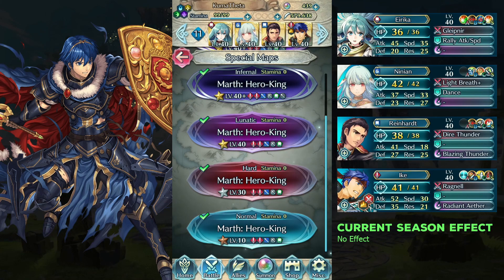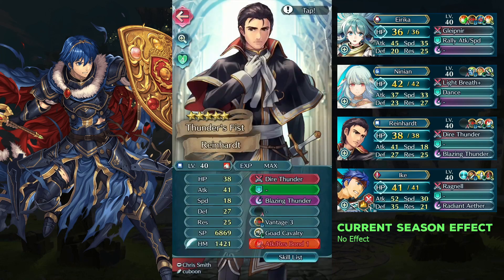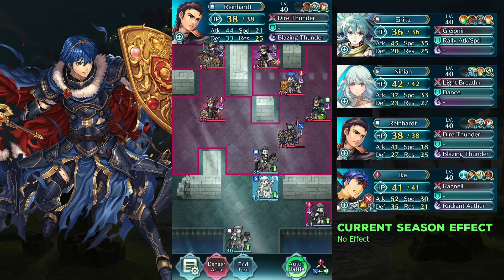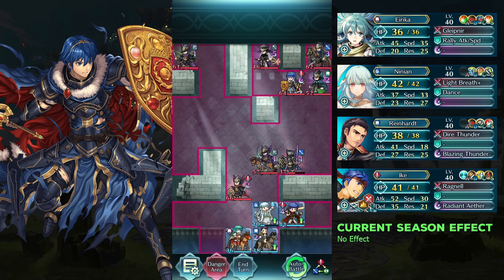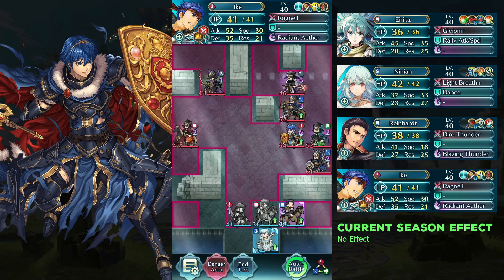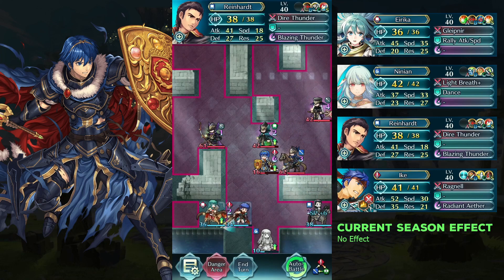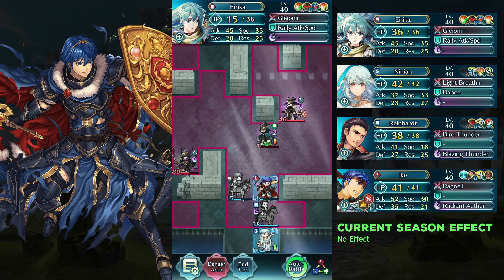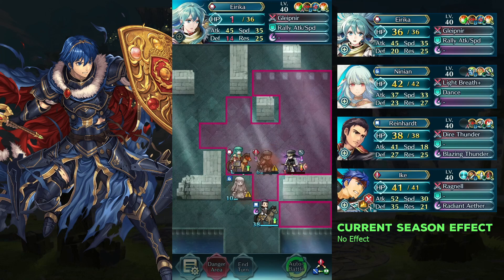Infernal | F2P | Legendary Hero Battle: Marth | No SI | Fire Emblem Heroes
➤ Infernal Solutions

Team: Mage Eirika, Ninian, Reinhardt, Legendary Ike
Seals:
Sturdy Blow on Eirika, she needs 2 extra atk, you can also use bond skills with atk or atk+2 seal
Spur Atk/Spd 1 on Ninian
Atk/Res Bond 1 on Reinhardt, he needs 3 atk, you can use any other seals for that or give him A skill
QR3 on Ike